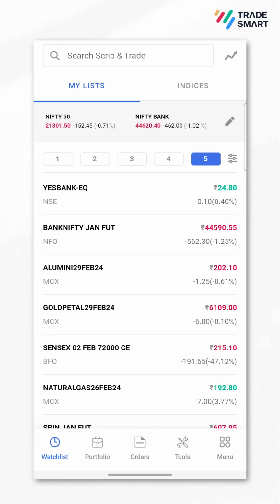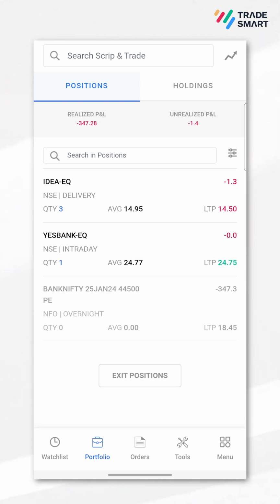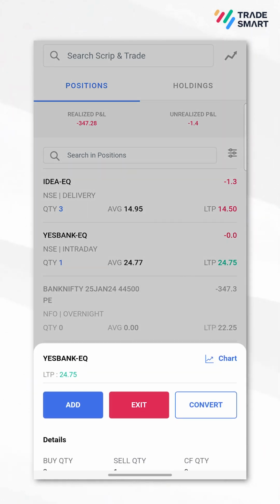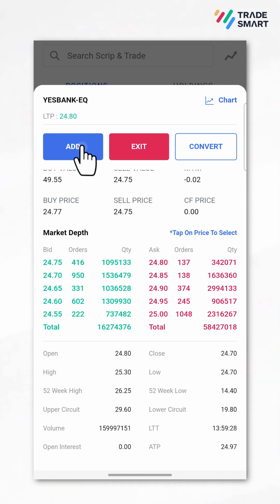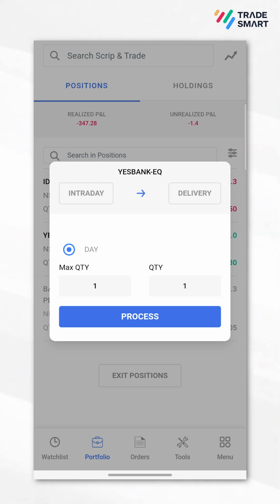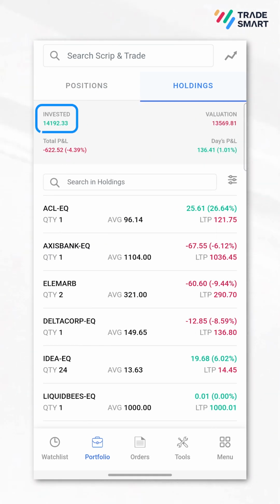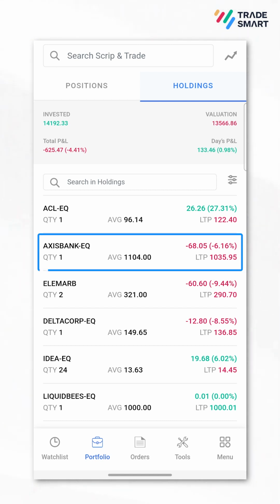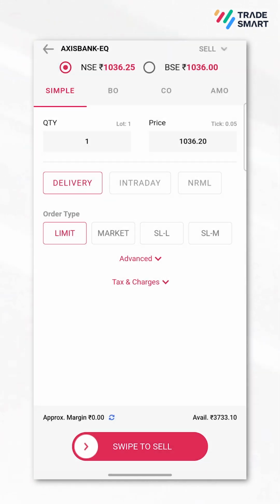Portfolio Tutorial - TradeSmart 2.0 Mobile App